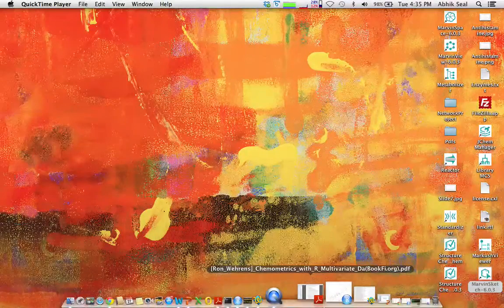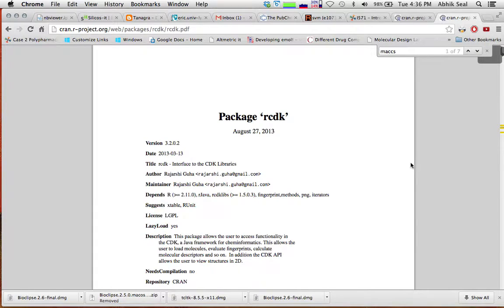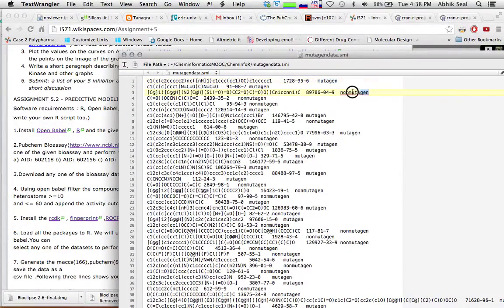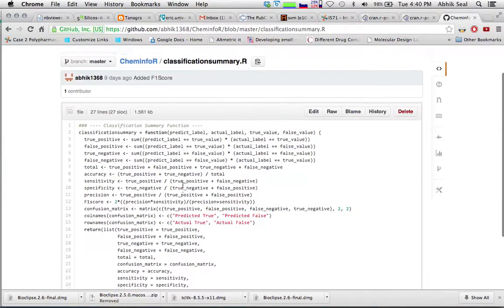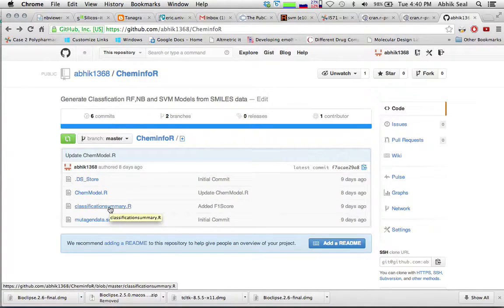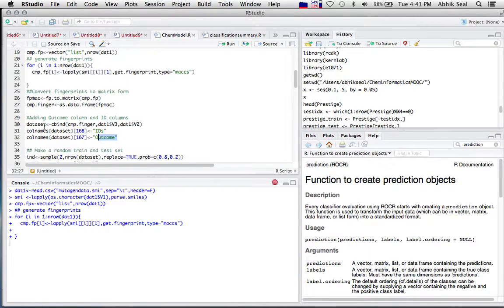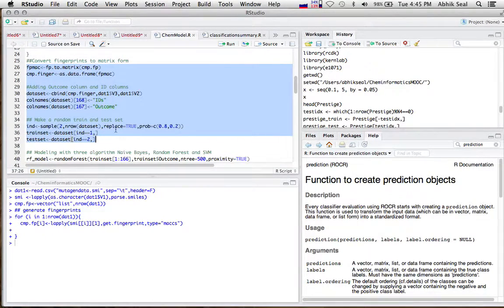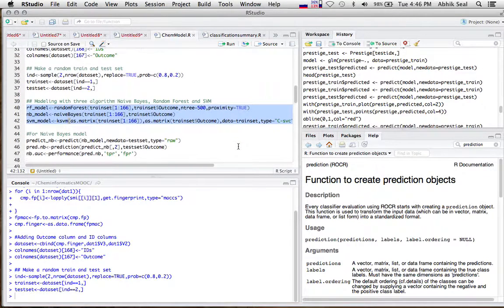Predictive Modeling in Cheminformatics Using R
This video explains how you can use R,rcdk and some other Machine Learning libraries in R to go Predictive modeling and generate the summary statistics